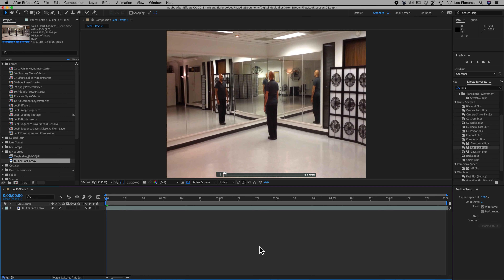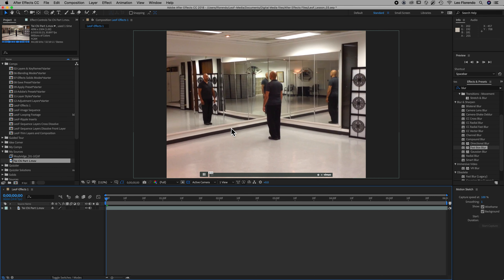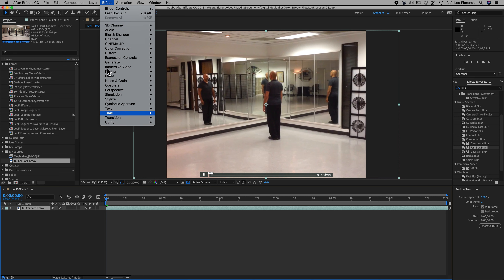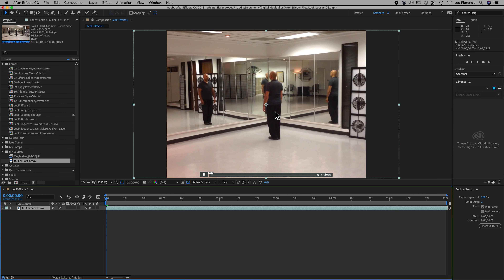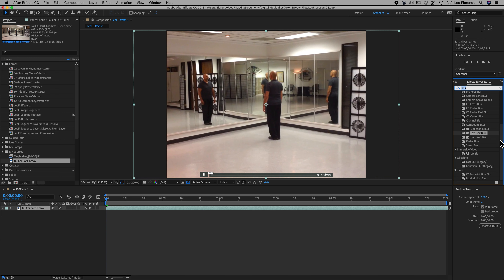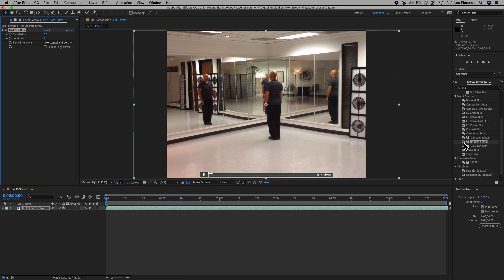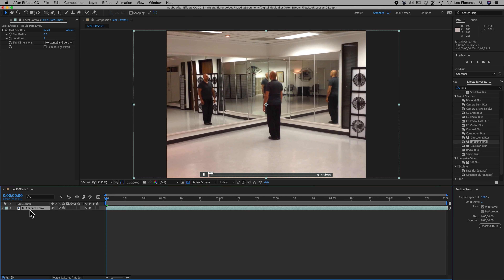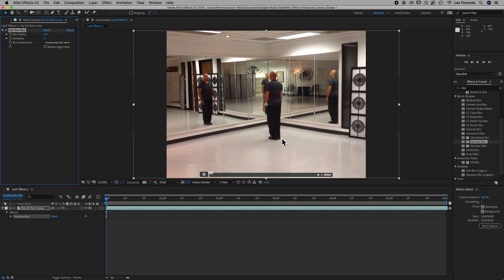AE L3 17 Applying Effects